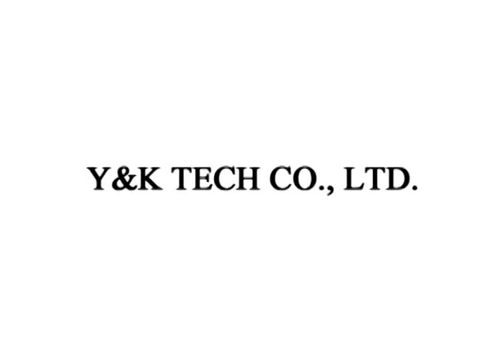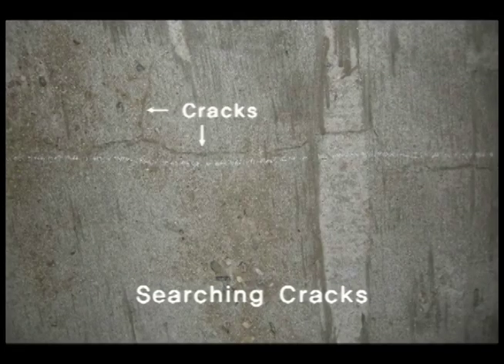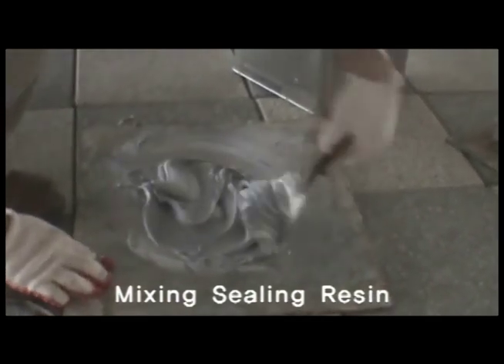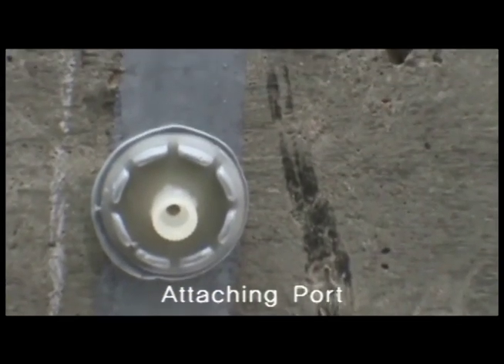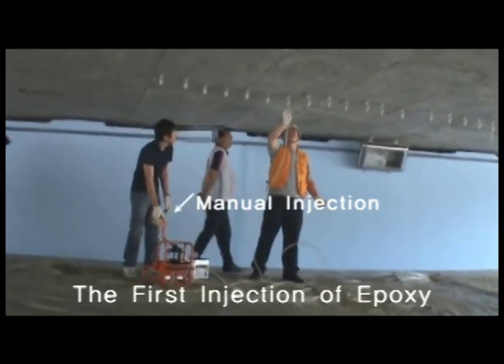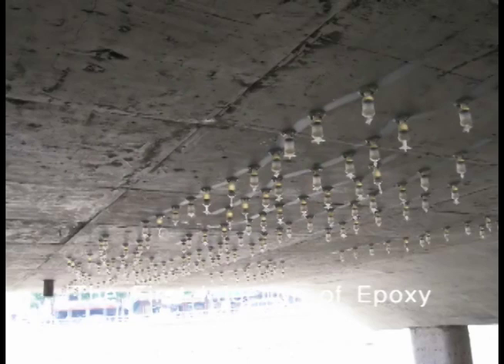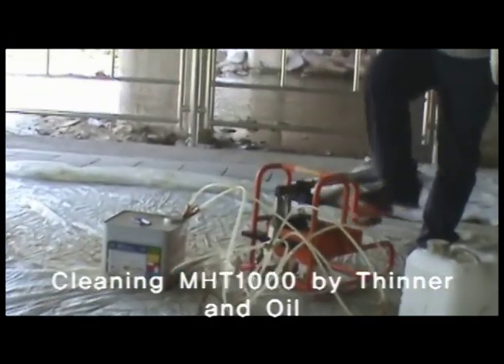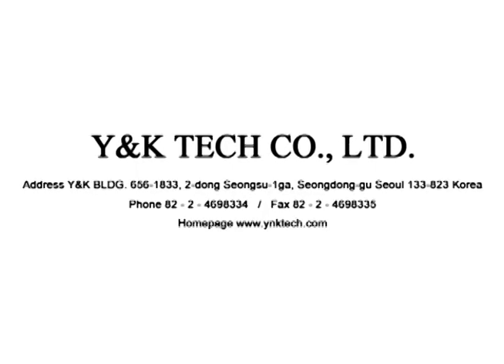Dual Line Grouting Injection Hand Pump (MHT1000)Equipment by Y&K Tech Co., Ltd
Since its foundation in 1995, Y&K Tech Co.,Ltd. has developed and provided advanced technologies for Korean concrete repair and reinforcement market.

We are a development and sales company specializing in new concrete repair technologies and reinforcement systems for concrete structures, related equipment, polymer chemicals, grouting accessories, etc. As an industry first, we have developed a real-time grouting work process monitoring system, remote data monitoring system and endoscopic method. We have established a company research center to develop technologies that are systematically connected with our equipment and chemicals.

Through continuous overseas marketing such as Market Pioneers, overseas exhibitions, we have laid the groundwork to export our products to the USA and South-East Asia. We have obtained a Certificate of Venture Business and Inno-Biz from the Small and Medium Business Administration. We will comply with the requirements of KS and ISO9001 for quality management and customer value creation. We would like to thank our valued customers and ask for your continued interest and encouragement.